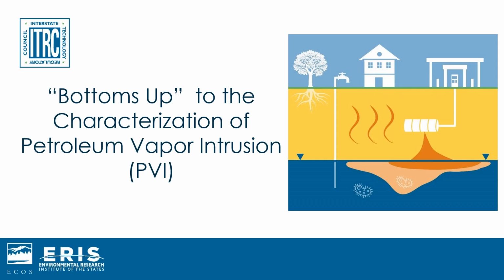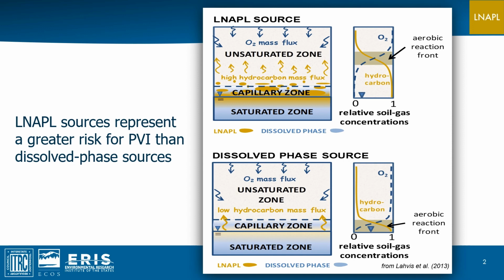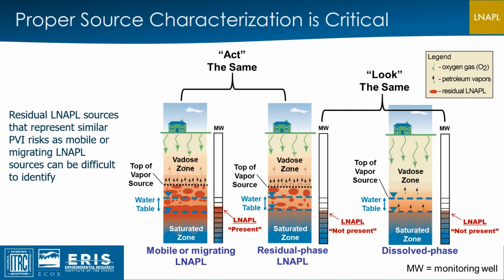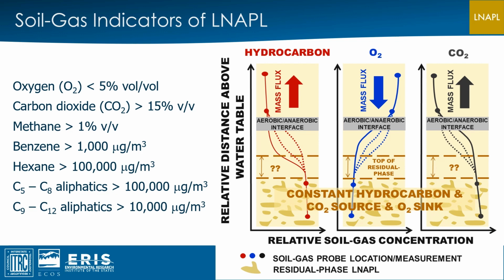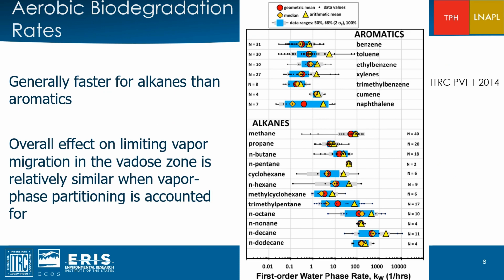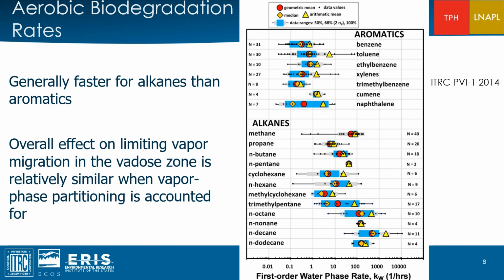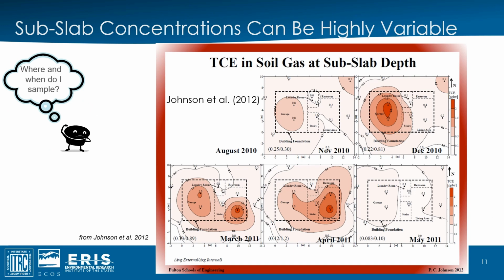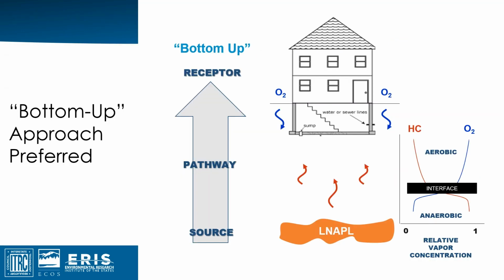“Bottoms Up” – the Characterization of PVI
Learn about the “Bottoms Up” approach to Petroleum Vapor Intrusion (PVI) characterization. This tutorial explains key concepts, methods, and case study insights to help environmental professionals better assess and manage PVI risks.

(October 2022)

For the most recent information on Petroleum Vapor Intrusion, see the 2026 Vapor Intrusion Toolkit